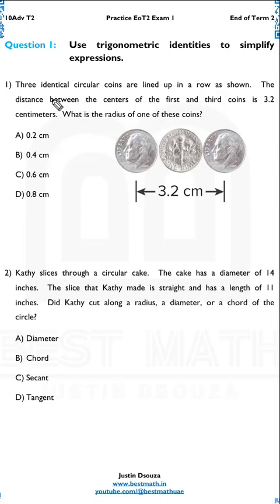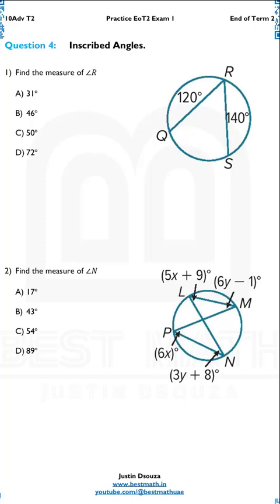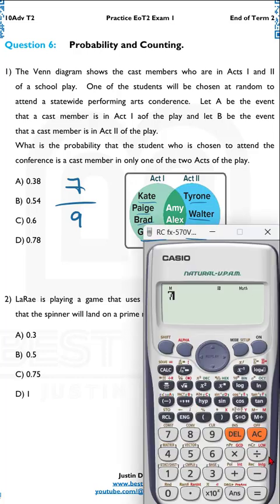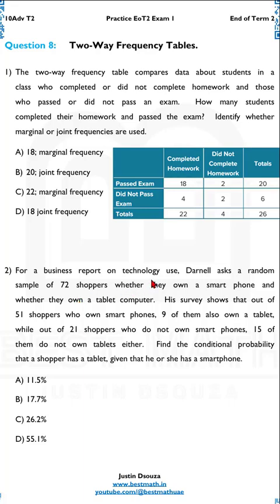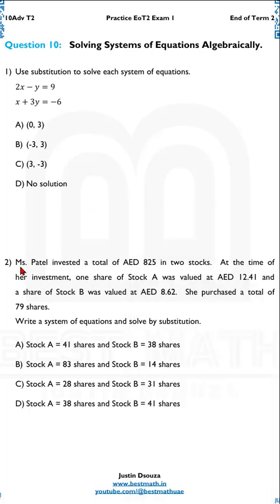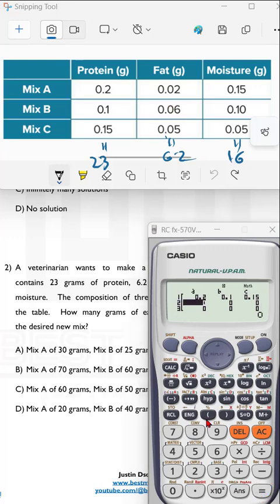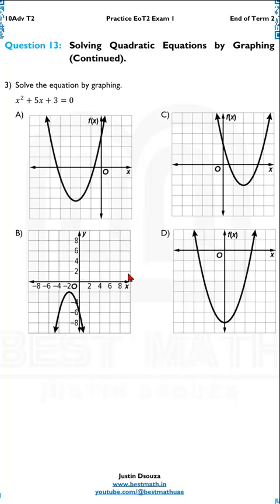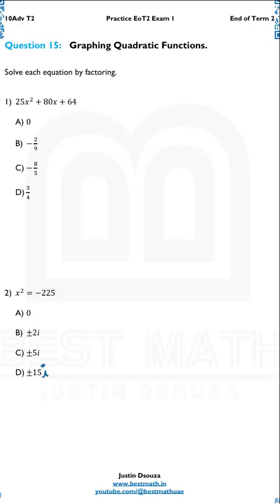10Adv EoT2 Practice Exam 1 Solved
10Adv Practice Exam 1 Solve Shortcut Calculator Methods